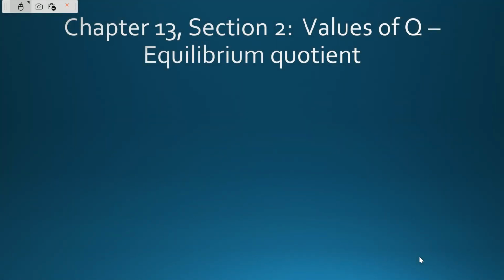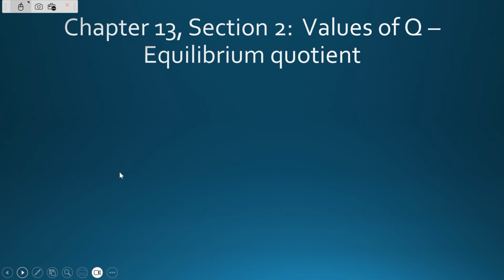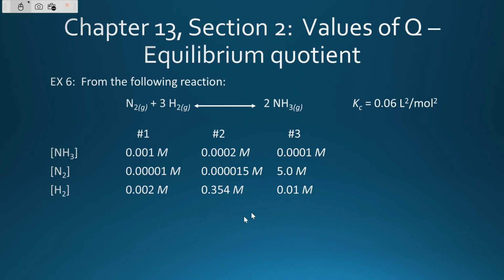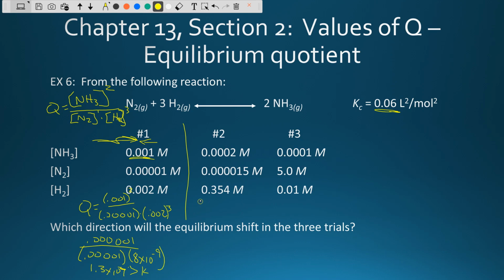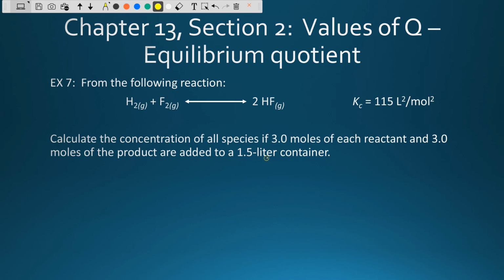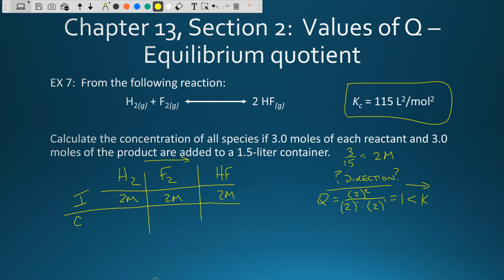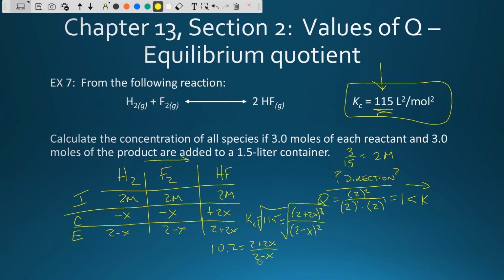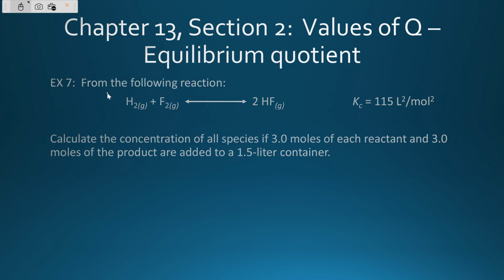AP Chemistry Unit 7 Section 2: Equilibrium reaction quotient (Q)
Determining Q values to determine which direction an equilibrium reaction equation is going, then finding ending equilibrium values